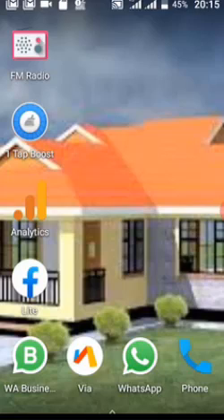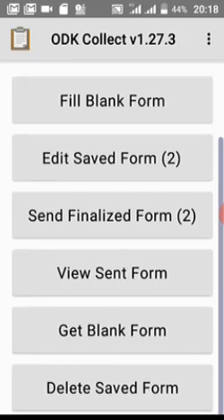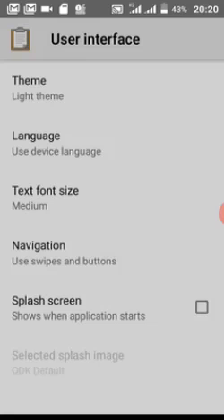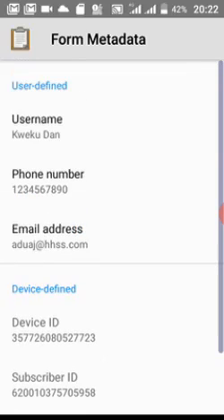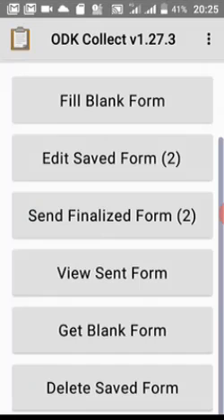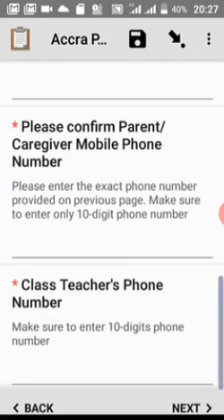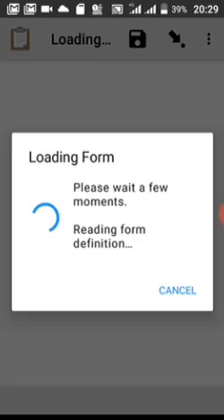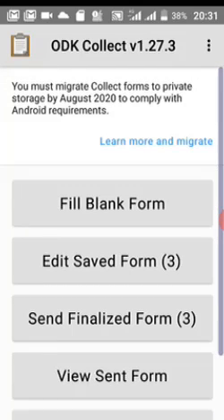ODK Collect Tutorials for GES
Tutorials on how to install and configure ODK Collect app for Teachers in Ghana